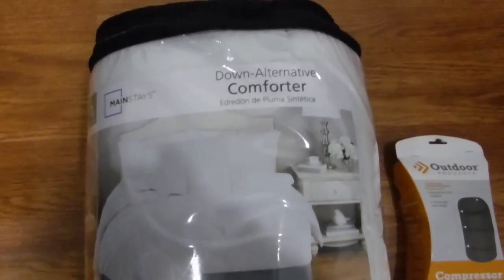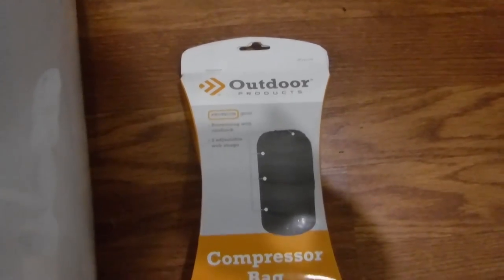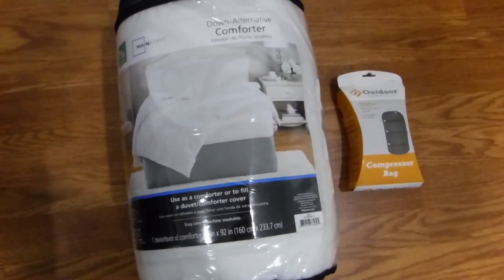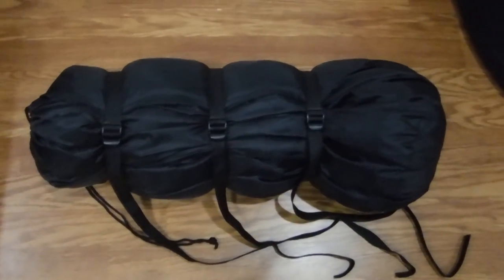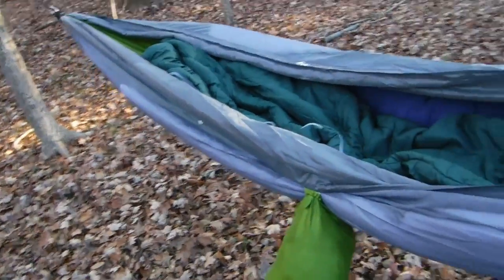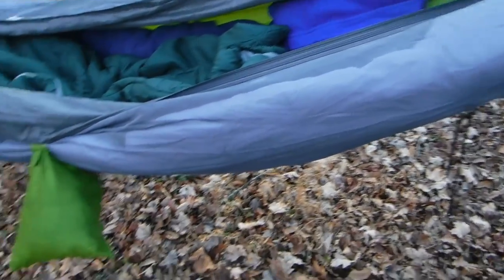Walmart $20 Comforter Underquilt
I test out using a $20 comforter from Walmart as an underquilt. At 24° it works well. Its light and will fit in my kayak easily. I slept in a 50° rated sleeping bag from Ozark Trail and the Equip Mosquito hammock. I am prepping for a winter trip, I will need a lower rated sleeping bag for colder temperatures and some warmer clothes. I will probably take a short trip down the river.

On my first attempt to test the hammock, it was too cold and I chickened out and went back inside! I warmed up a little and decided to go for it.

My camera didn't want to work when I woke up in the morning, I should have kept it next to me! I had to go in and grab another camera. I hope the dry bags don't fail in the freezing temperatures.